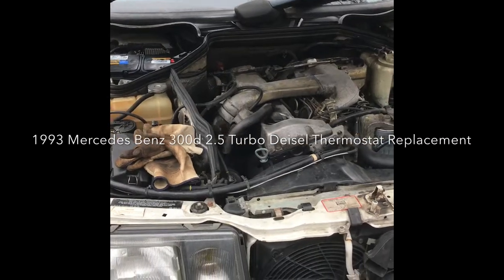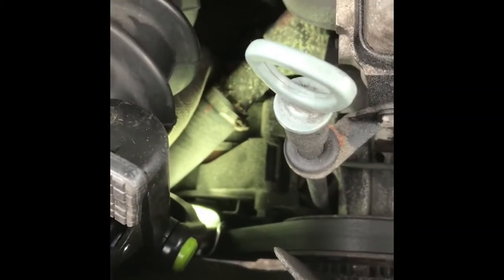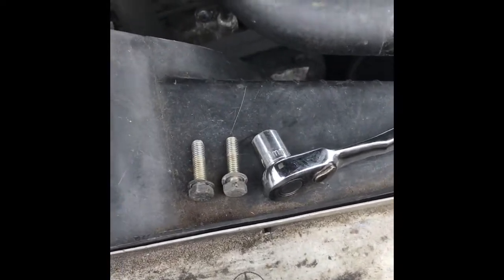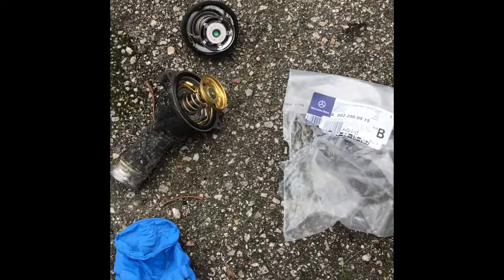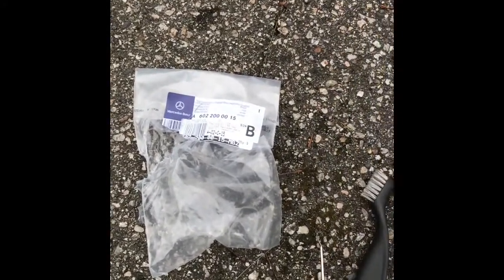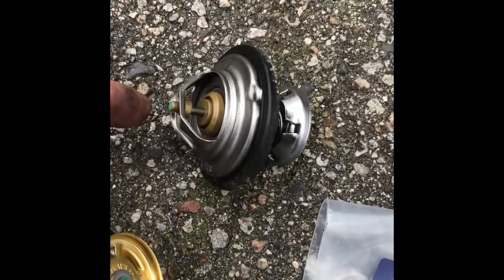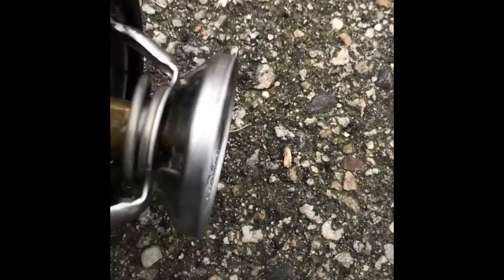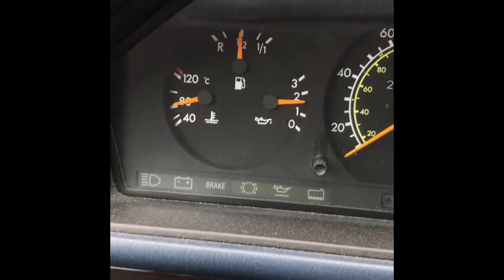My Movie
1993 Mercedes Benz 300d 2.5 turbo diesel thermostat replacement